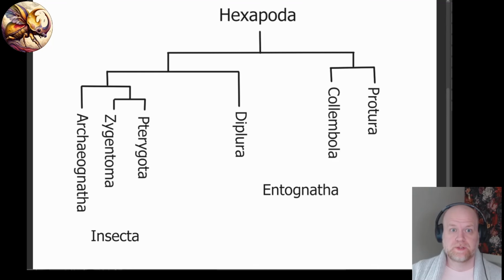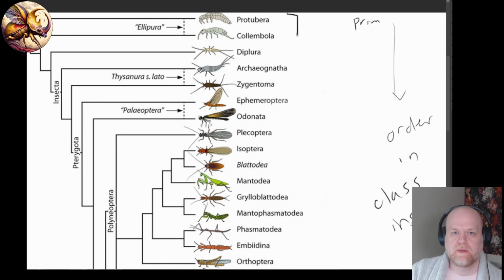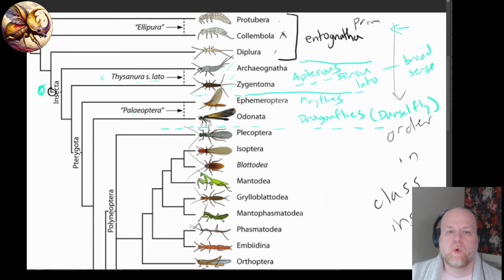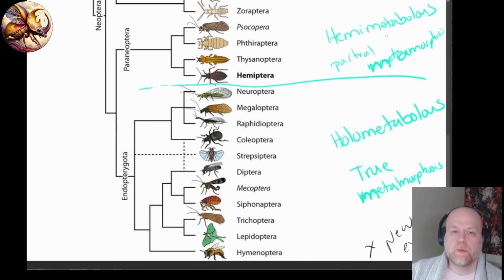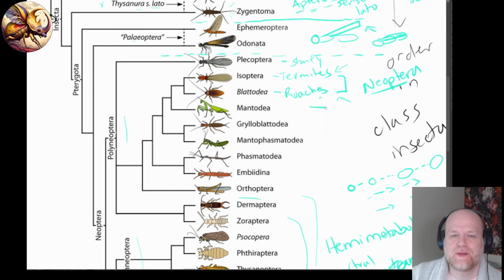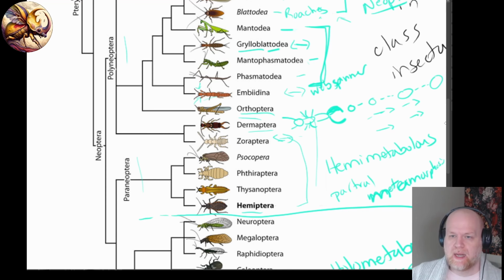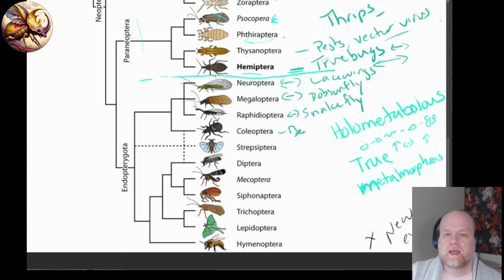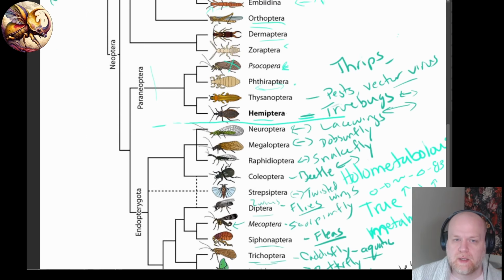Introduction to Insect Taxonomy and Insect Identification- Part 9 - Overview of Class Insecta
Let's get into the true insects by first reviewing all the orders so you aren't caught off guard when I bring them up again later.